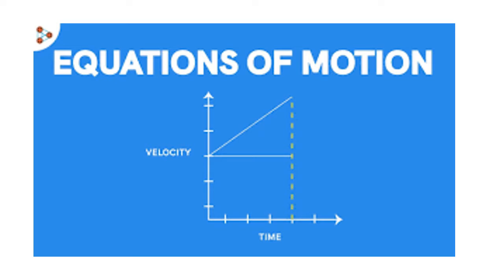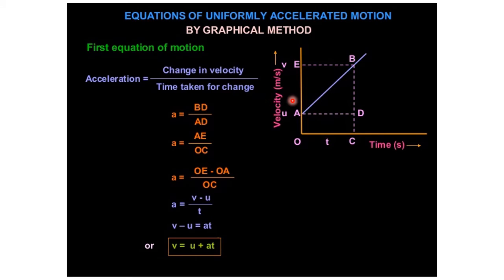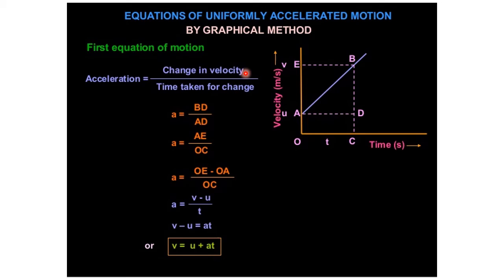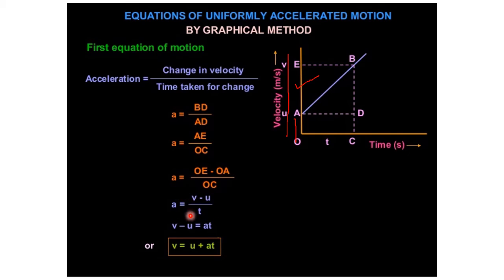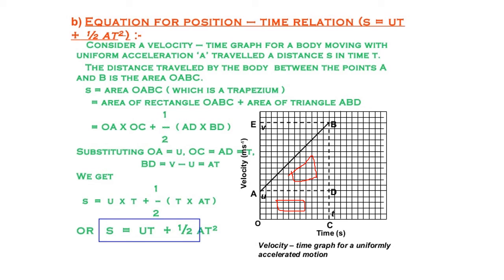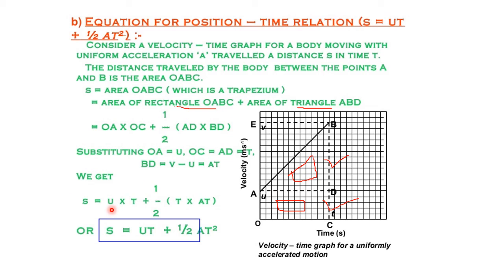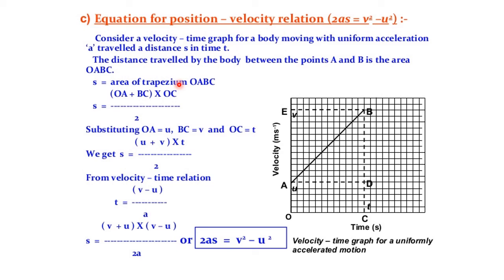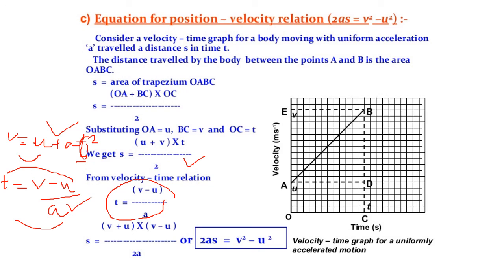Motion (part-5)||EQUATION OF MOTION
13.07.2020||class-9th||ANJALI